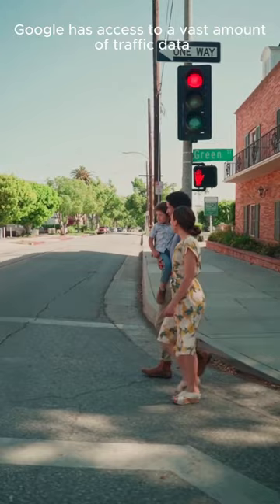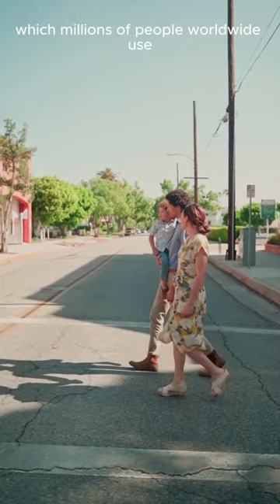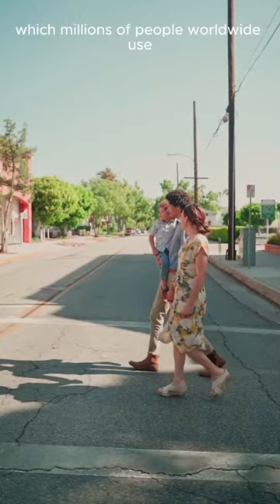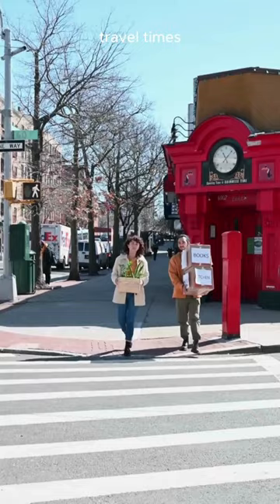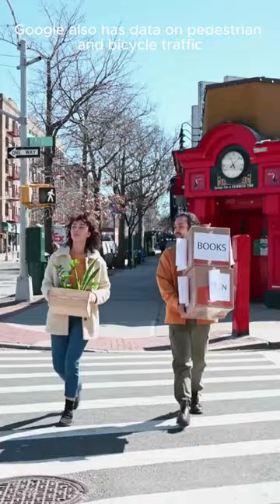Google's Green Light project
Google is using data from its Maps app to help cities optimize traffic light timings. The company's Green Light project uses AI to analyze traffic patterns and recommend changes to signal timing that can reduce congestion and emissions.